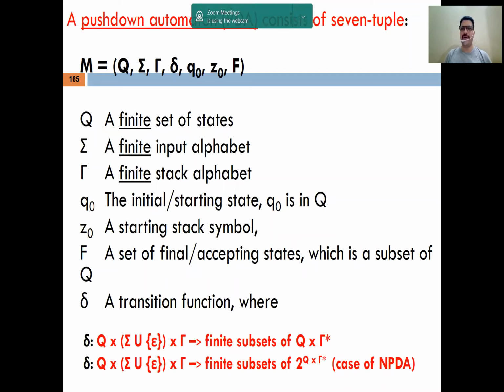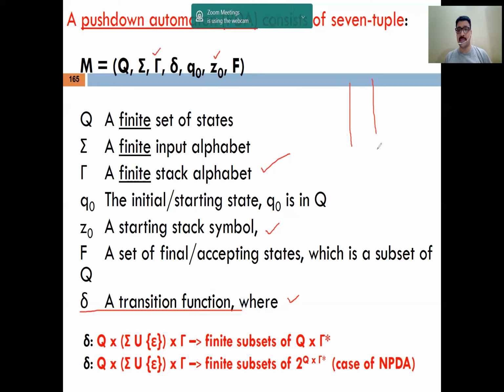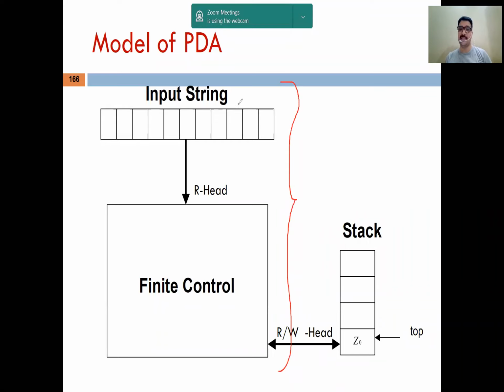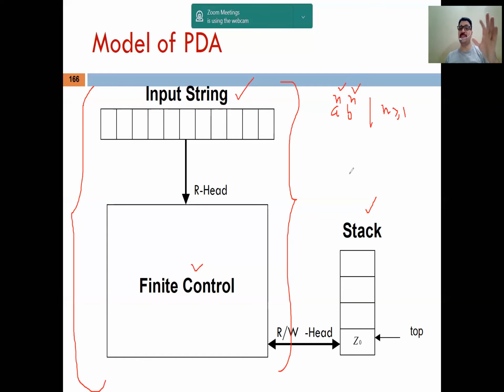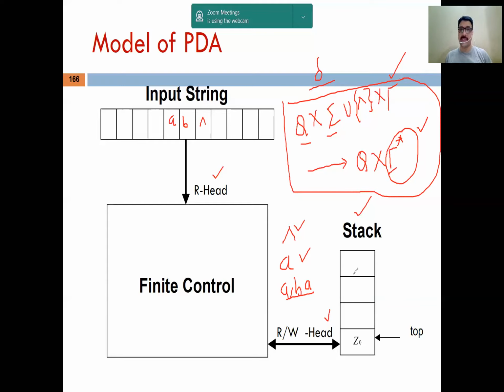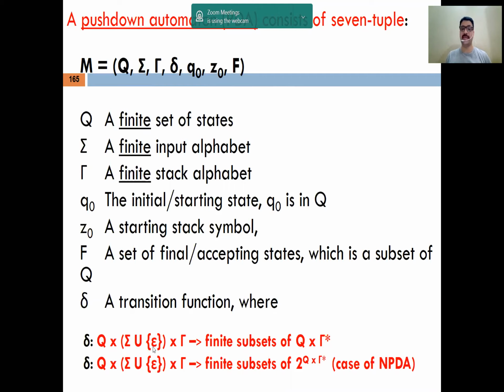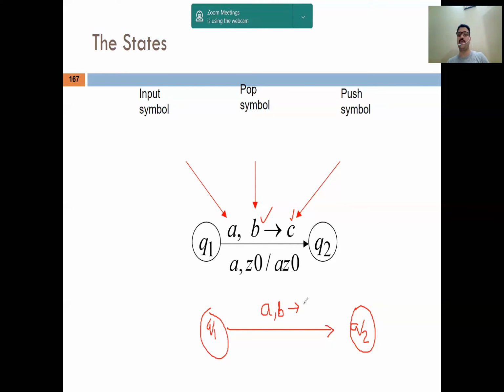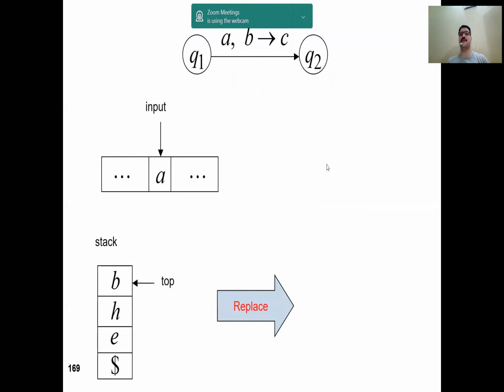PDA Introduction by Sandeep Rathor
PDA Model and tuples representation.